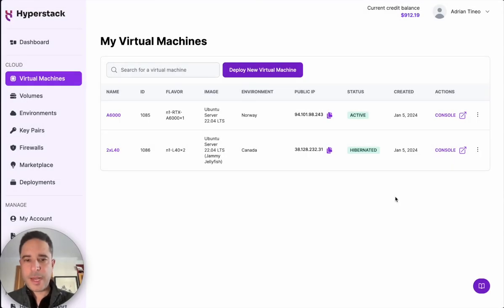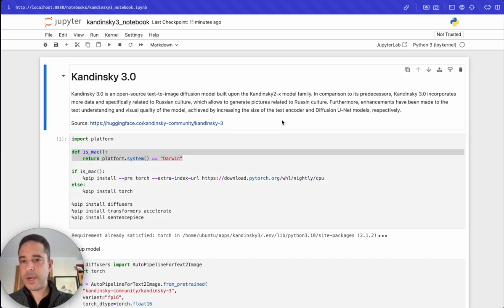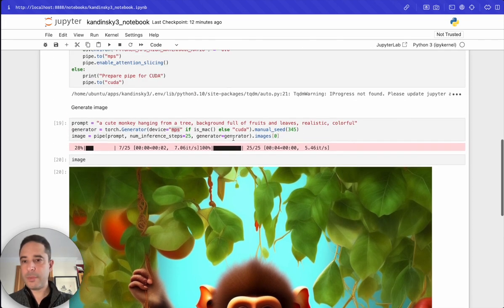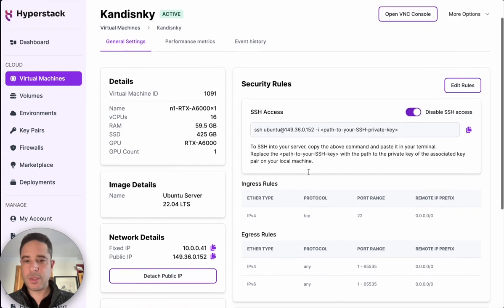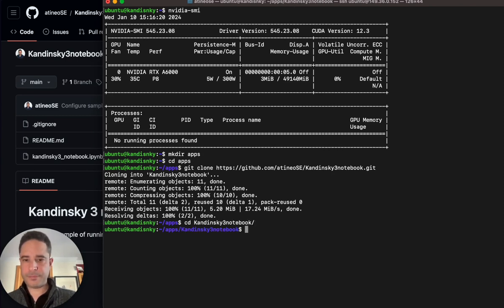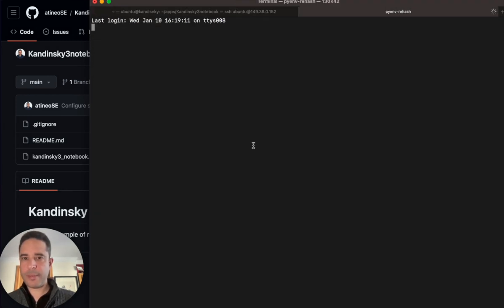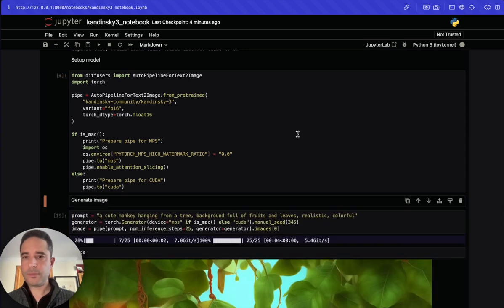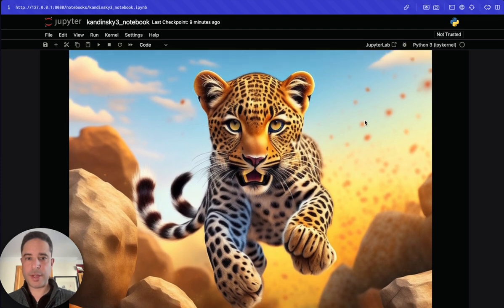Run your Jupyter Notebooks like a Pro on Hyperstack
Interested in setting up a Jupyter Notebook with GPU acceleration?

This Hyperstack tutorial will guide you through setting up your own Jupyter Notebook on our platform, allowing simple development by removing the need to learn obscure commands to run locally. Jupyter Notebooks enable users to configure and arrange workloads in data science, machine learning, Python programming and other fields for unmatched performance in liberating creativity and accelerating learning.

Secure your A6000, H100 or A100 (and more) and take your projects to the next level with Hyperstack’s accessible GPU cloud.